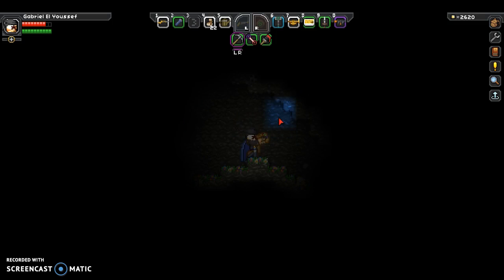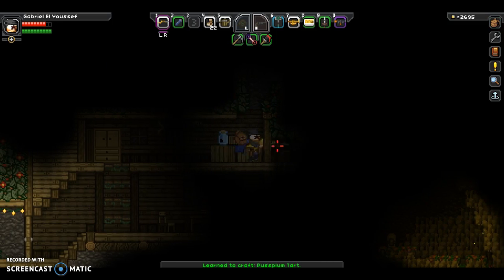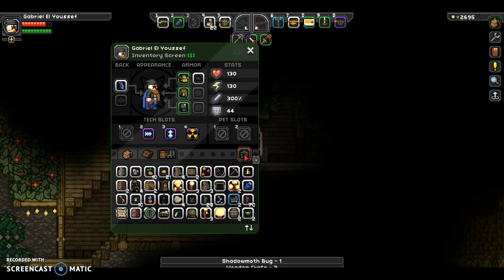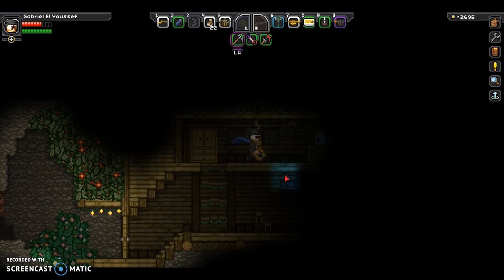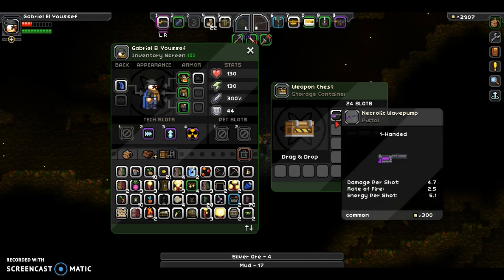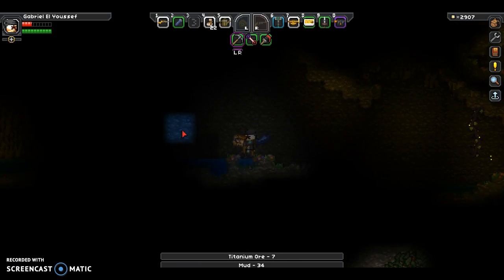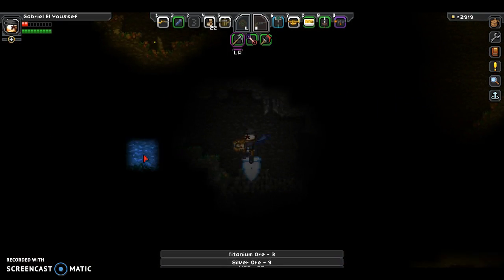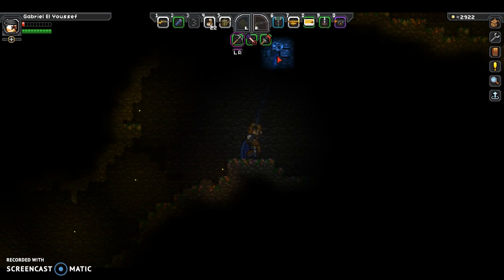Starbound Ep 1 | Mining Titanium!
In the first episode of my new Starbound series that might not fail, I mine titanium and silver to get durasteel!